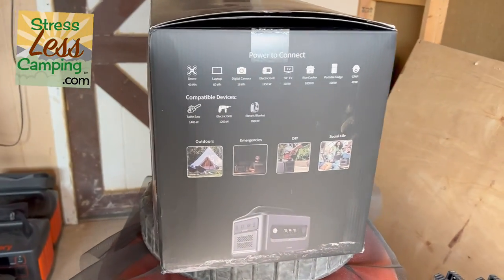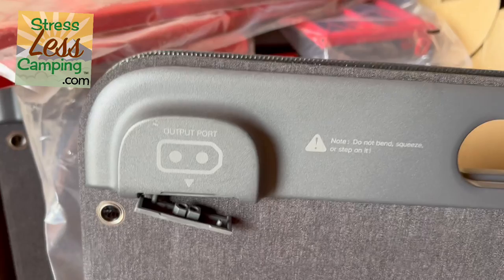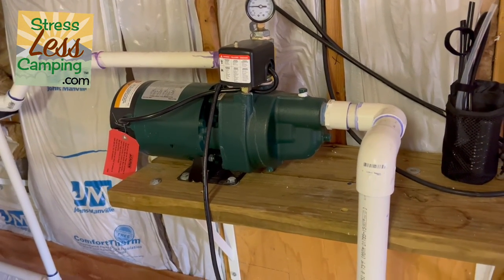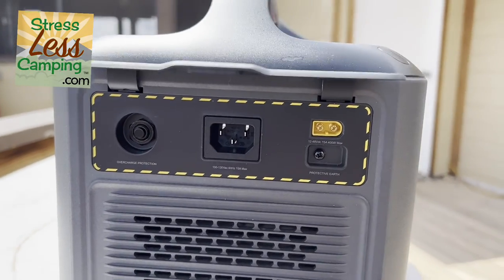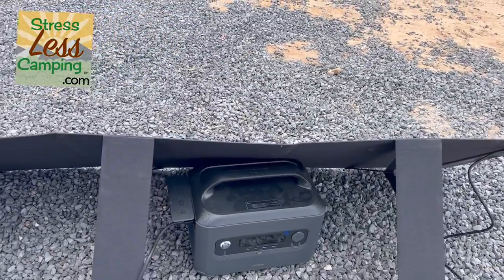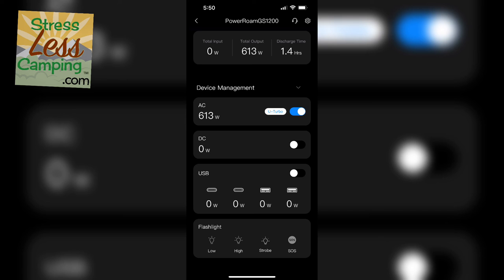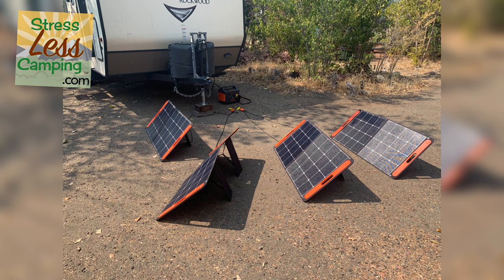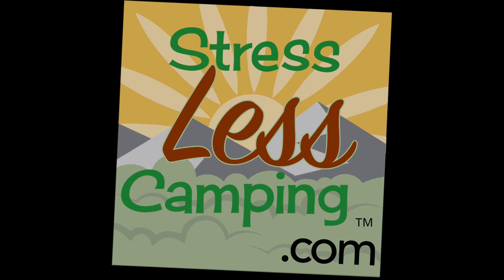Ugreen Power Roam 1200 portable power station review - is it a Jackery killer?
If you’re looking for a solar generator or portable power station I got to try the Ugreen 1200 power station and Ugreen 400 watt portable folding solar panels. I also compared this to our own Jackery 1500 and Jackery Solar Saga 100 watt panels. How do they compare and which is better? What can you do with a portable power station? I have the full story along with photos, a video and likes and dislikes in our review at StressLess Camping.

You can find the full review along with a weekly RV and travel podcast, hacks, hints, tips, discounts and deals at our home on the web

Specifically you can find our written review of the Ugreen GS1200 portable power station

You can also go directly to the Ugreen website to view this item